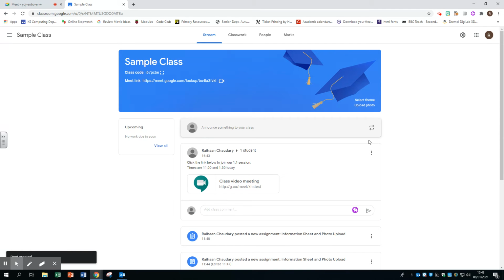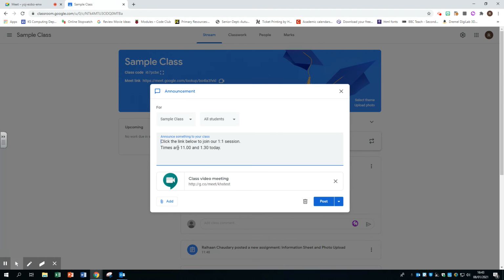Using a Nicknamed Meet in Google Classroom for a Small Group of Students